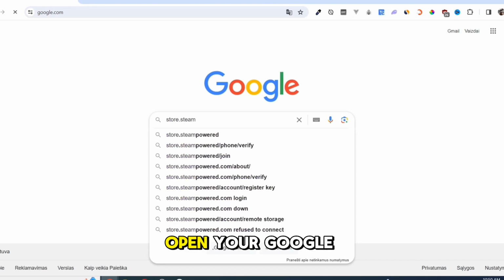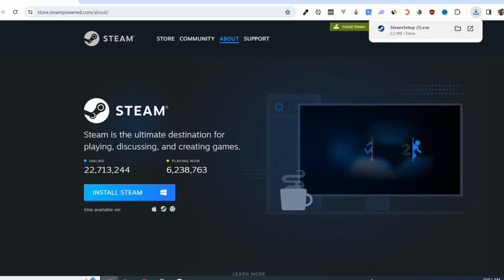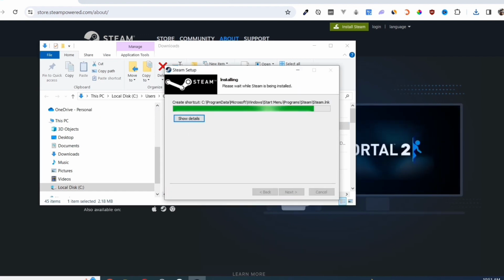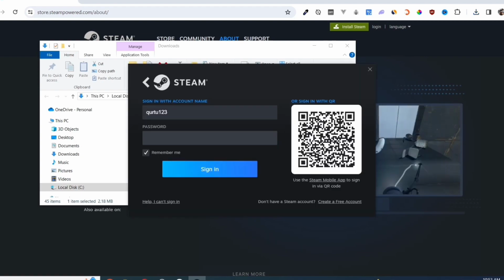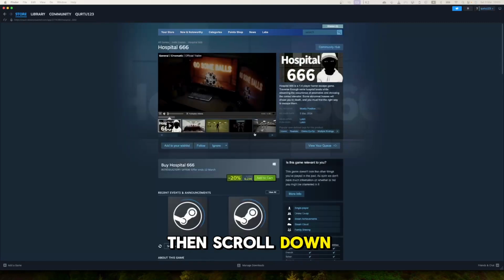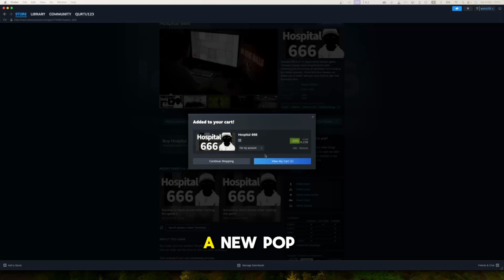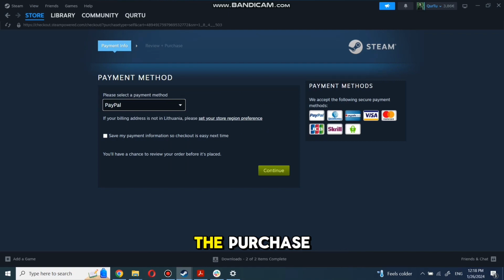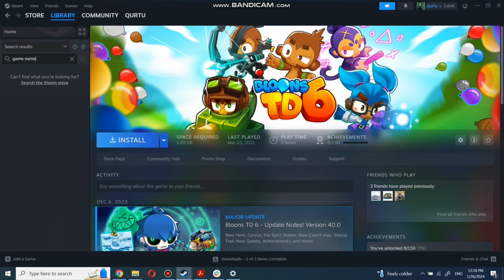How to Download Hospital 666 (Simple Guide)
Hospital 666 download simple guide.

Explore the adventurous journey of downloading and installing Hospital 666 with our comprehensive guide! Learn how to get Hospital 666 on your PC, laptop, or desktop, and follow our step-by-step installation instructions. From finding the Hospital 666 download link to setting up the game on your computer, we've got you covered. Whether you're looking for Hospital 666 for Windows 10, Windows 7, or Windows 8, we've compiled all the necessary information. Join us as we unravel the process of acquiring this thrilling game and embark on an exciting hospital adventure!